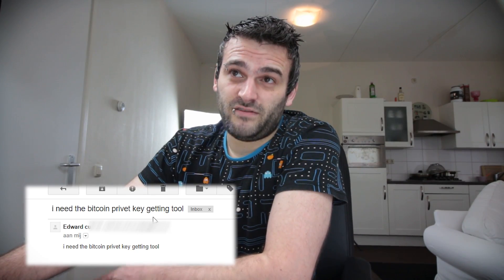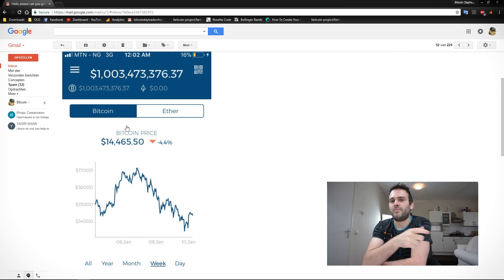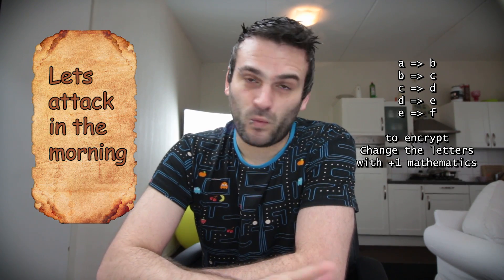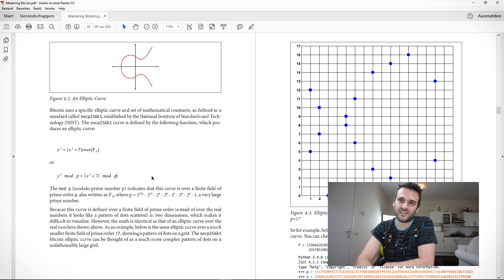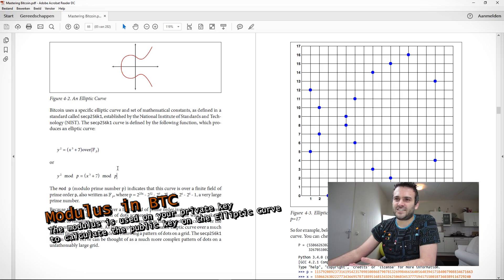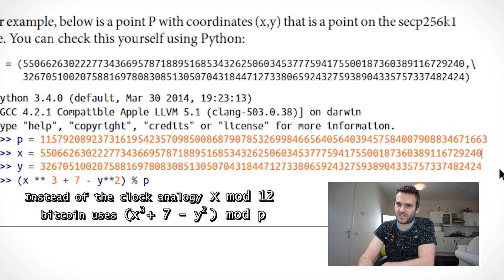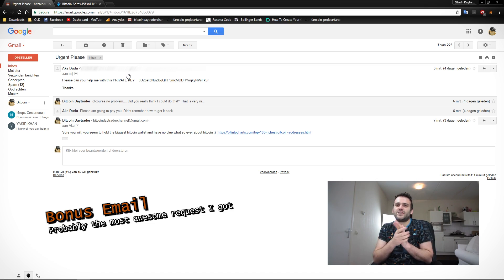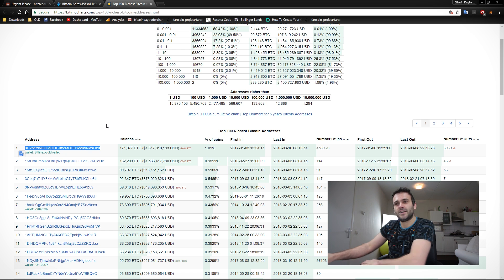How to Generate a Private Key from a Bitcoin watch only address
Learn how to hack Private Key's from Bitcoin Addresses by reversing the mathematics.